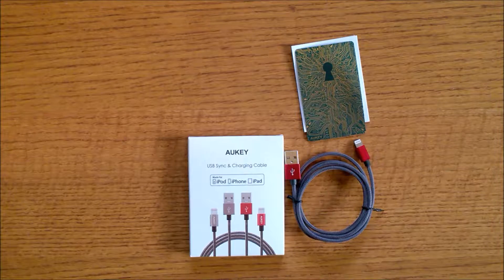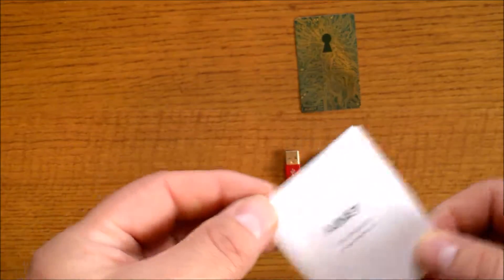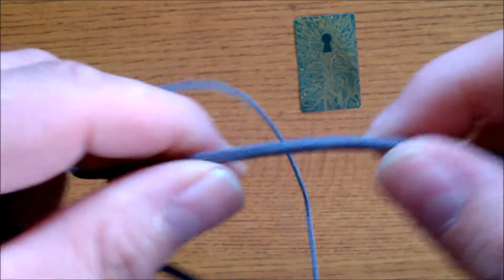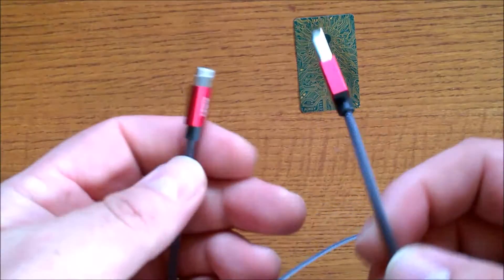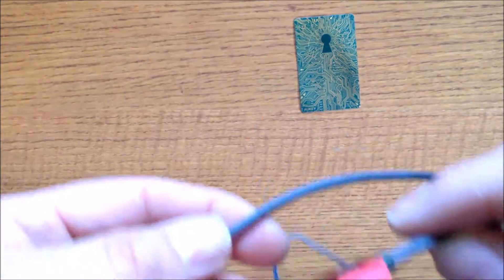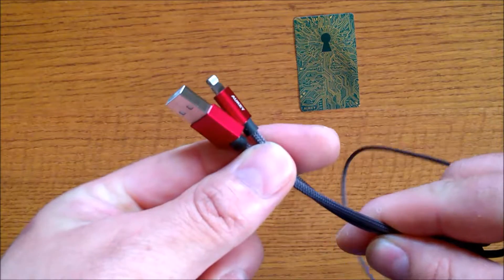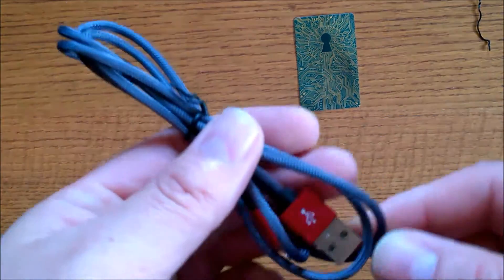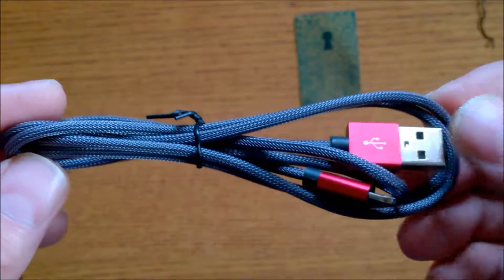AUKEY Lightning Cable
You can buy the AUKEY Lightning cable on Amazon here.